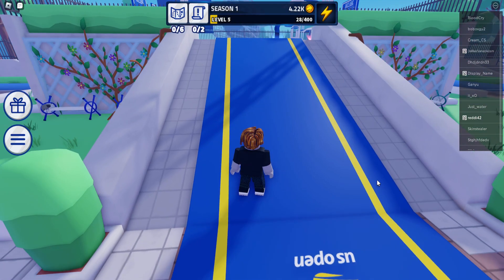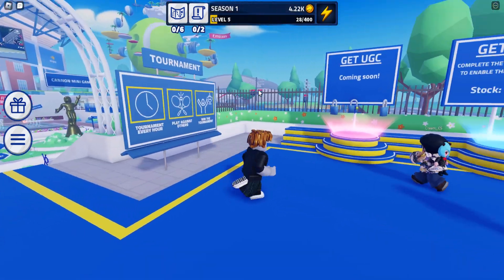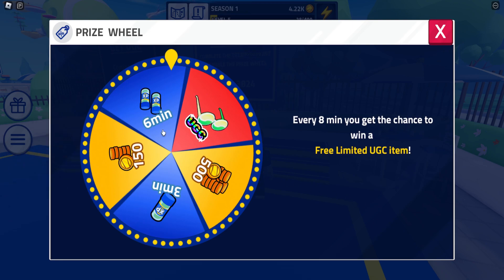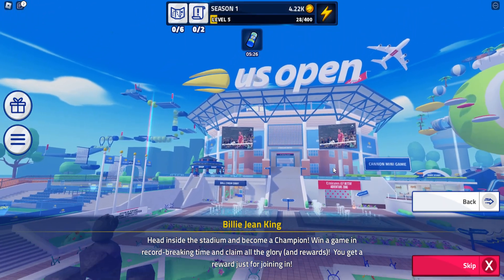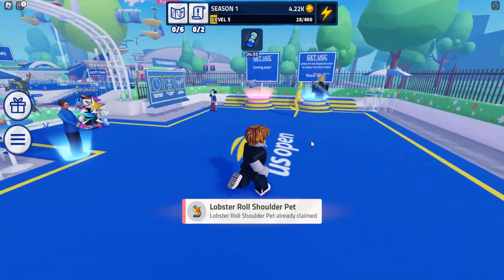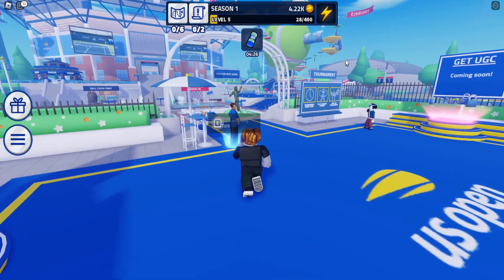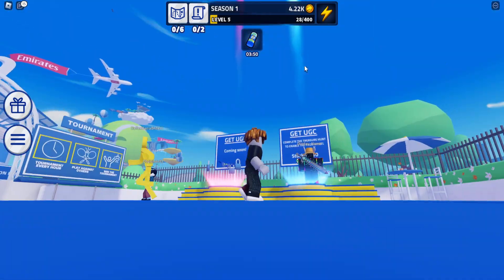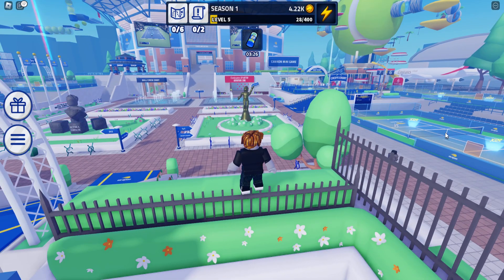How to get ALL US Open Event FREE UGC LIMITEDS | RESTOCKED + NEW WAY TO EARN THEM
The US Open Event has changed how to earn all their Free UGC Limiteds

You will now need to finish the task and also spin the Prize wheel every 8 minutes.

This will slow down the stock by a lot.

Items:
Lobster:
Play a 1v1
Play a 2v2
Cannon Minigame across from the shop
Both Obbies

Lime Shades: Find 6 Golden Balls around the map

Shorts: Ball Crew Obby

Plane: Emirates Obby

Possible Tasks:

Tennis Ball Suit: Get to Level 10

Racket Shades: Login for 7 Days

Shirt: Ball Crew Obby